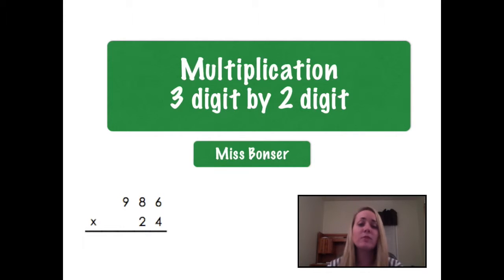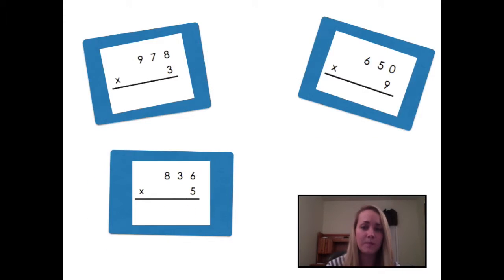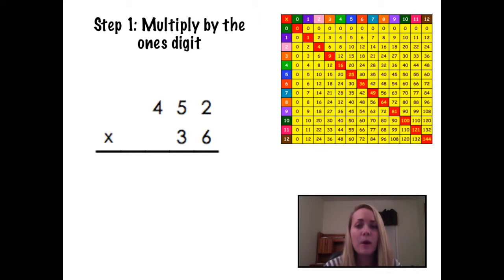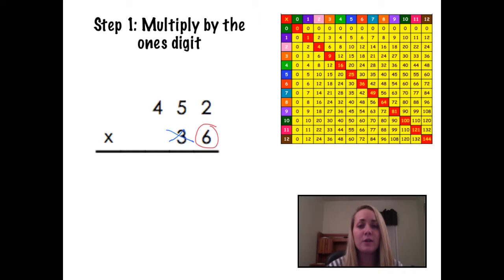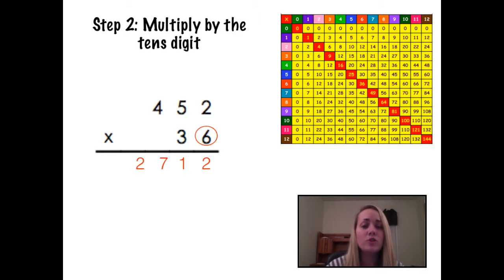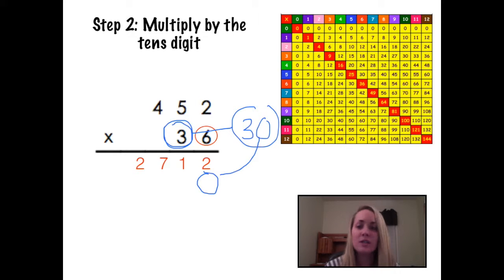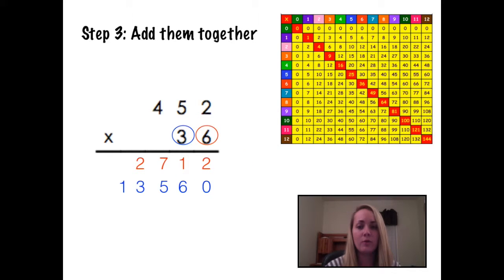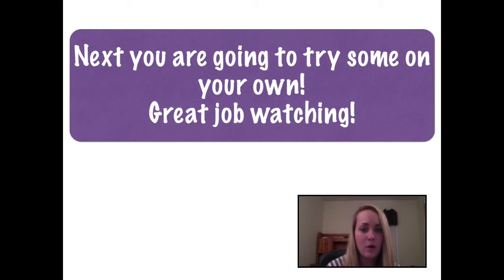Multiplication 3 digit by 2 digit Final TLT